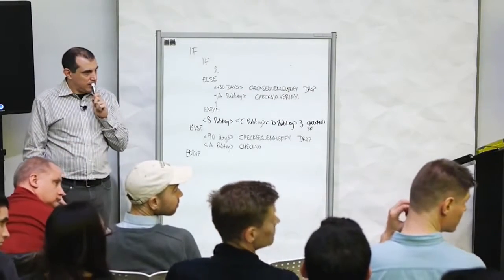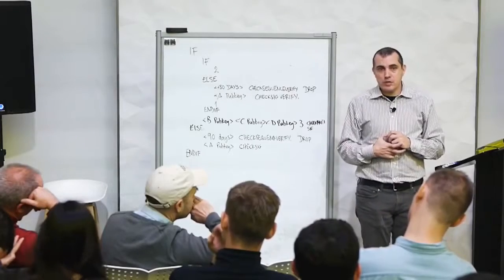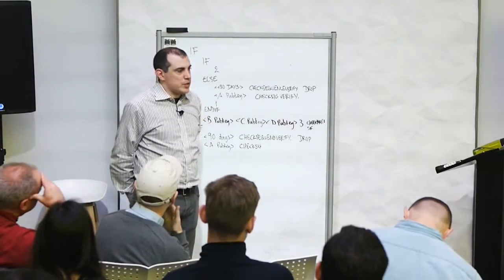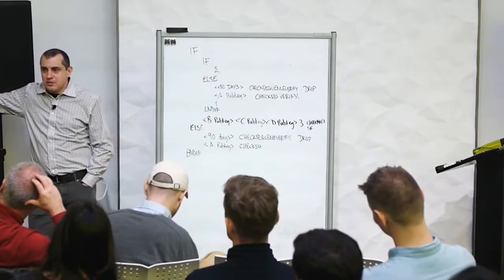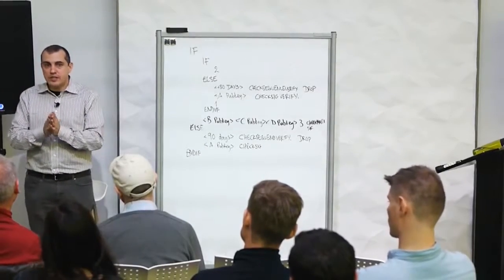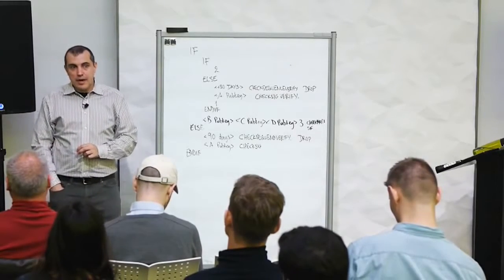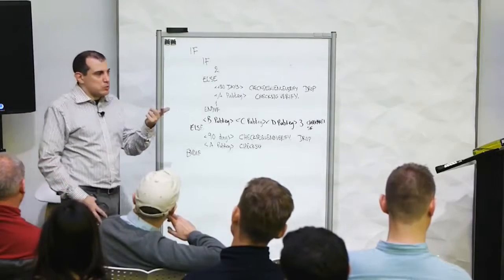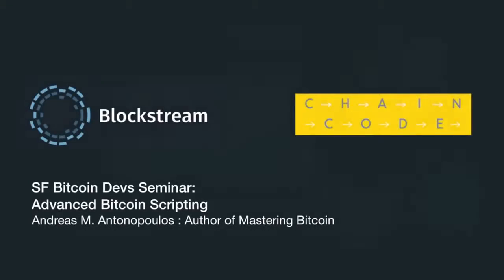Advanced Bitcoin Scripting -- Part 2 - SegWit Consensus & Trustware